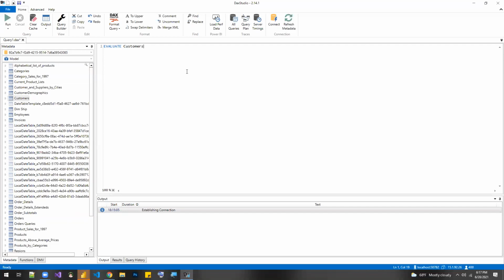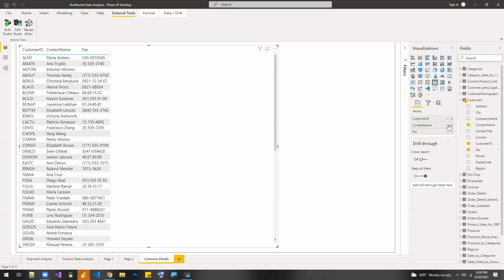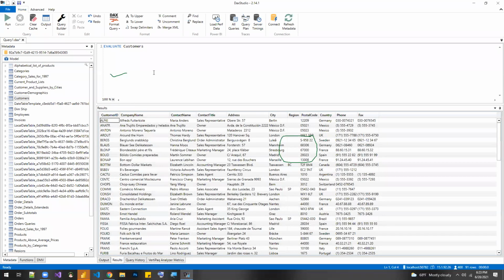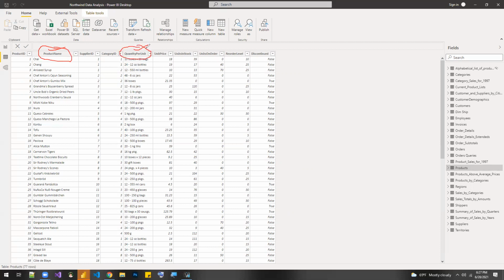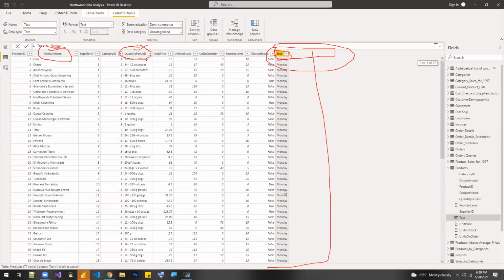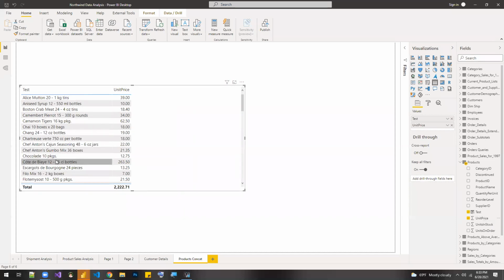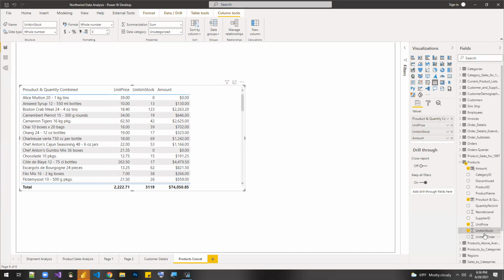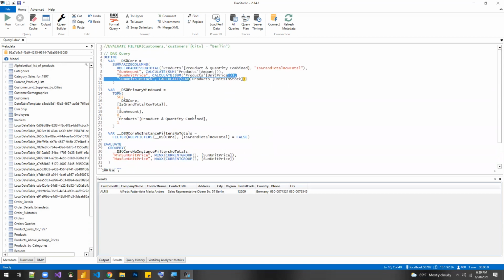B3 S11 - Calculated Columns - Text vs Numeric Columns